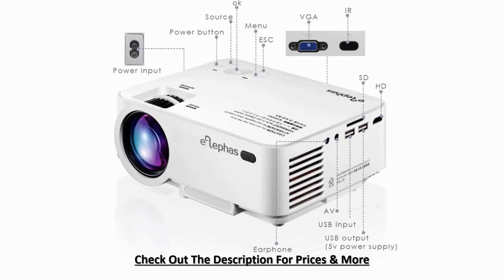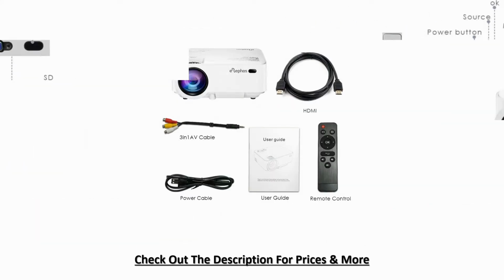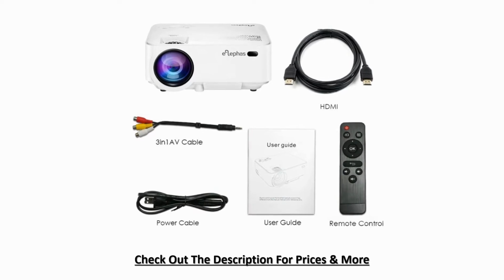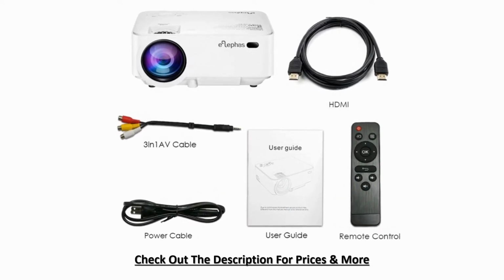Best Gamming Projectors 2019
1. Optoma GT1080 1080p 3D DLP Short Throw Gaming Projector
2. Epson Home Cinema 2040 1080p 3D 3LCD Home Theater Projector
3. ElEPHAS LED Price Projector
4. Optoma HD37 1080p 3D DLP Home Theater Projector
5. Epson Home Cinema 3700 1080p 3LCD Home Theater Projector
6. BenQ HT2150ST 1080p Home Theater Projector Short Throw for Gaming Movies and Sports
7. Optoma GT760A 720p 3D DLP Gaming Projector
8. LCD Wireless WiFi HD Projetor Home Theater Cinema HDMI Multimedia LED Smart Video Projectors with Android Bluetooth 3900 lumens, Support Airplay Youtube-TV KODI for Inside/Outside Movies Games Party
9. UINSTONE 2016 Updated Full Color 130" Image Pro Mini Portable LCD LED Home Theater Cinema Game Video Projector - Support HD 1080P Video 800 Lumens IP IR USB SD HDMI 40W
10. Epson Home Cinema 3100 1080p 3LCD Home Theater Projector